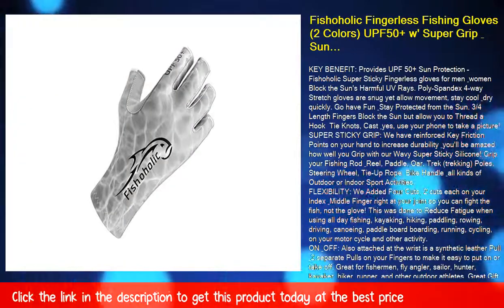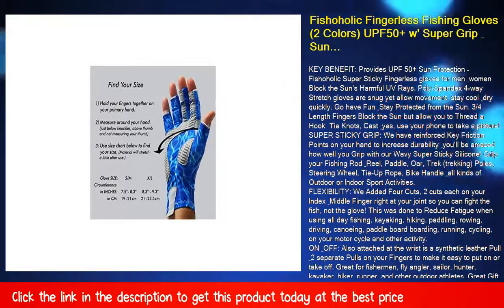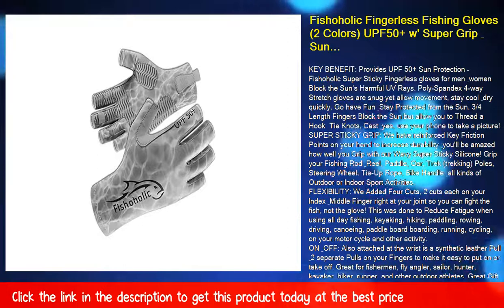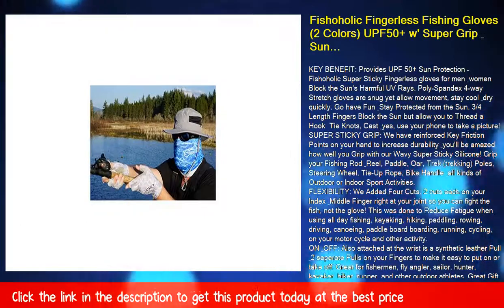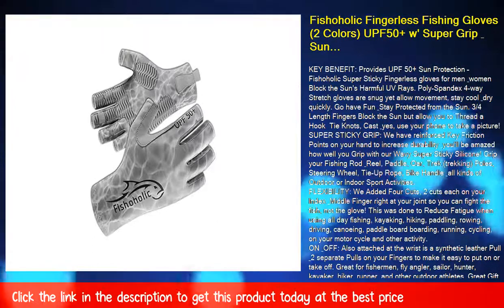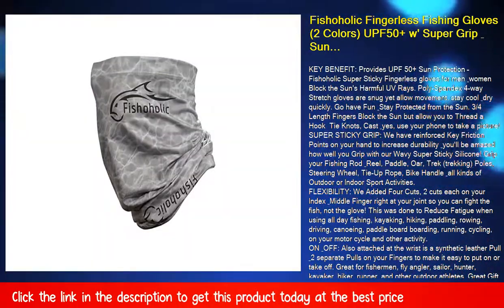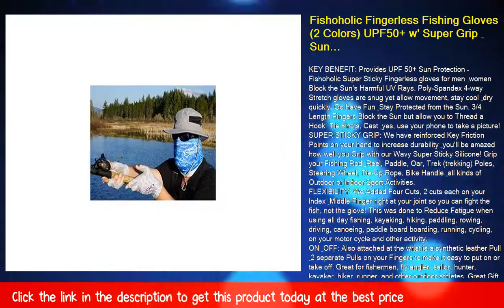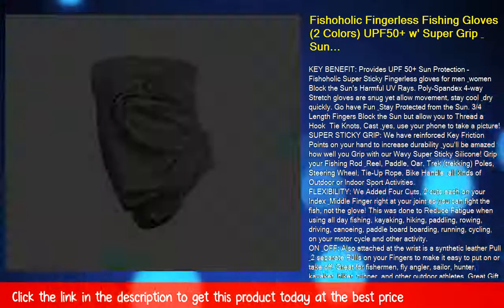Fishoholic Fingerless Fishing Gloves (2 Colors) UPF50+ w' Super Grip & Sun Protection Glove for Men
Fishoholic Fingerless Fishing Gloves (2 Colors) UPF50+ w' Super Grip & Sun Protection Glove for Men and Women Kayaking Paddling Biking Hiking or Rowing (R) Fishaholic

KEY BENEFIT: Provides UPF 50+ Sun Protection – Fishoholic Super Sticky Fingerless gloves for men & women Block the Sun's Harmful UV Rays. Poly-Spandex 4-way Stretch gloves are snug yet allow movement, stay cool & dry quickly. Go have Fun & Stay Protected from the Sun. 3/4 Length Fingers Block the Sun but allow you to Thread a Hook & Tie Knots, Cast & yes, use your phone to take a picture!
SUPER STICKY GRIP: We have reinforced Key Friction Points on your hand to increase durability & you'll be amazed how well you Grip with our Wavy Super Sticky Silicone! Grip your Fishing Rod & Reel, Paddle, Oar, Trek (trekking) Poles, Steering Wheel, Tie-Up Rope, Bike Handle & all kinds of Outdoor or Indoor Sport Activities.
FLEXIBILITY: We Added Four Cuts, 2 cuts each on your Index & Middle Finger right at your joint so you can fight the fish, not the glove! This was done to Reduce Fatigue when using all day fishing, kayaking, hiking, paddling, rowing, driving, canoeing, paddle board boarding, running, cycling, on your motor cycle and other activity.
ON & OFF: Also attached at the wrist is a synthetic leather Pull & 2 separate Pulls on your Fingers to make it easy to put on or take off. Great for fishermen, fly angler, sailor, hunter, kayaker, hiker, runner, and other outdoor athletes. Great Gift for Friends, Fishermen, Dad on Father's Day, Business Partners & for anyone age 13 - 99! Graduation & bachelor groomsmen Parties, men & women, business clients & customers, Mother's Day, grandpa or grandma, for your fishing crew or just you!
Long Cuff will fit snug under your long sleeve shirt to give full sun block. Machine Washable. Matching Neck Gaiter available.